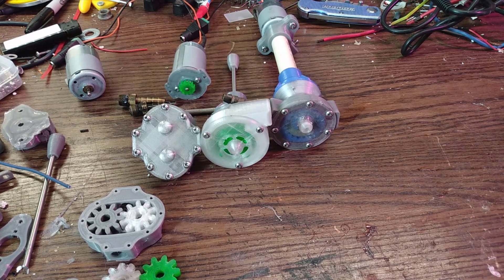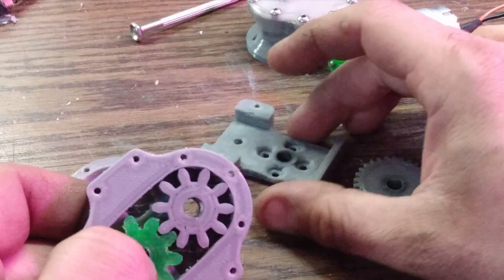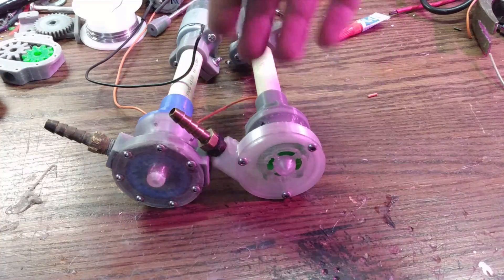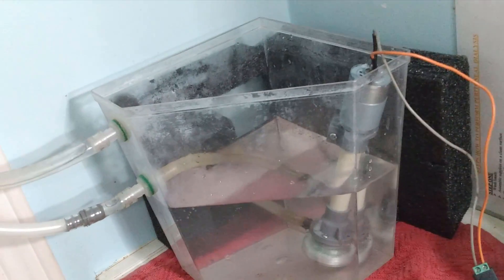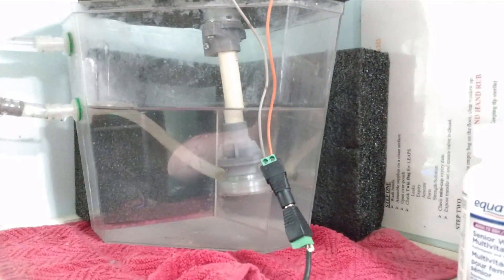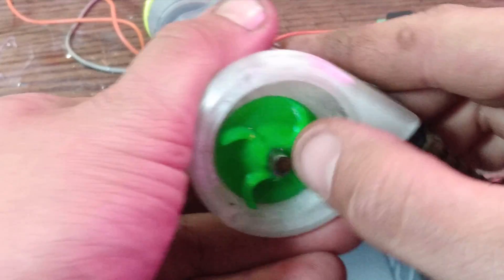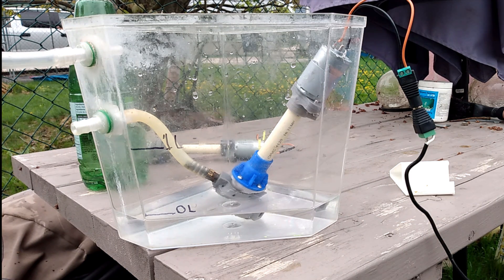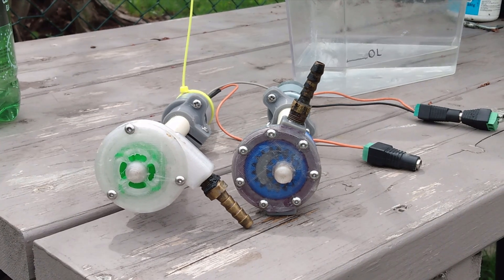3D printed Water Pumps , How Well Do They Work ?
I made up 3 different water pumps and settled on 2 different designs.
I go through some testing and disassemble the pumps looking for damage.

take a look at my site for other projects that don't always make it to you tube .
turboprint3d.ca